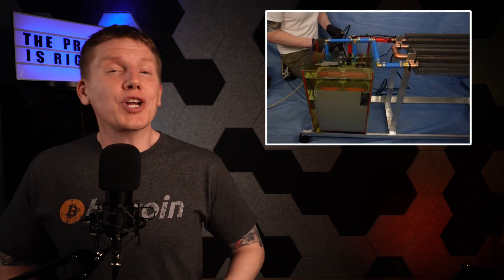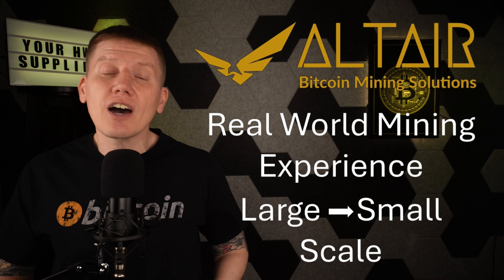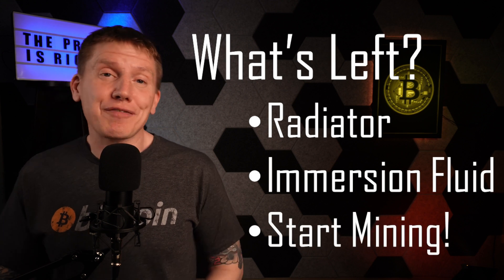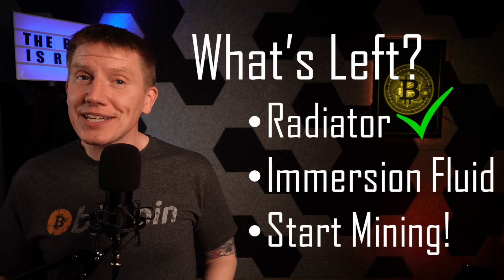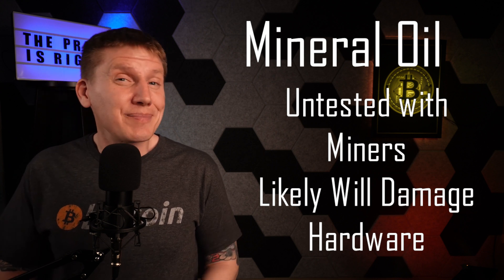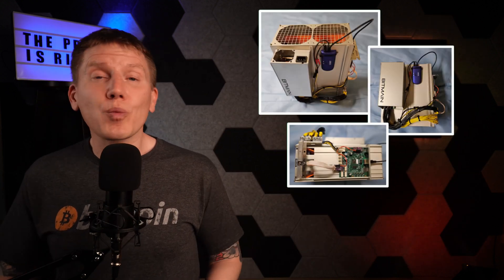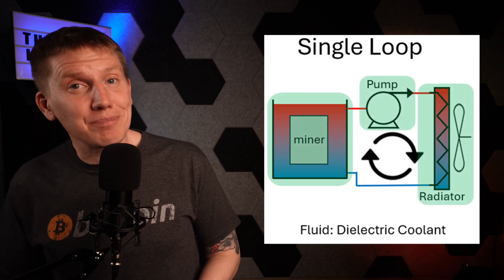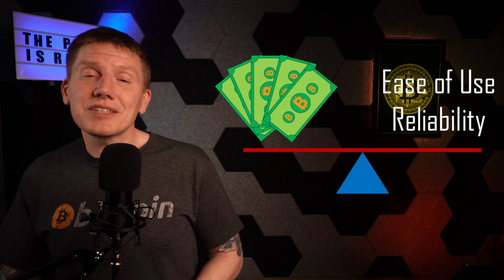EP40: Completing my Budget Build - How much did it Cost?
The completion of my 120V Bitcoin Immersion Mining Build and cost stack-up.  Part 4 in my budget setup series!

Altair Bitcoin Mining Solutions – where to buy everything you need!
BRAIINS website – Get a copy of Braiins books, buy a BCB 100 Board, sign up to the BRAIINS Pool, and everything else BRAIINS has to offer:

Chapters:
00:00 Intro and Advertisers
02:34 Recap of my Budget Build
03:08 Mobile Frame Build
04:23 Radiator Build
07:05 Immersion Fluid
10:06 Miner Cost
12:24 Immersion System Cost